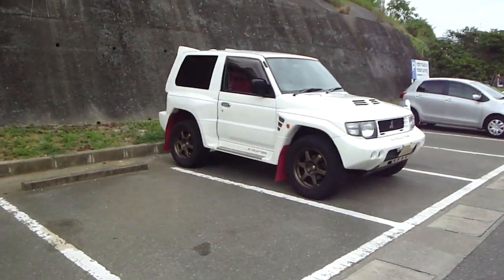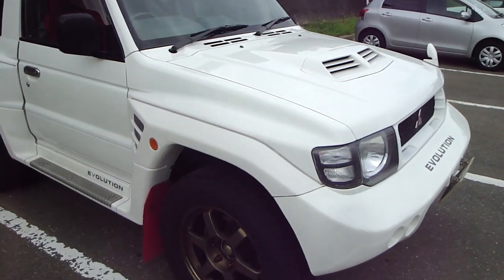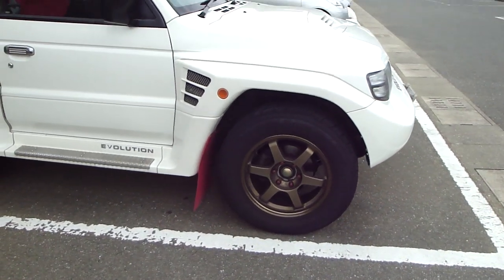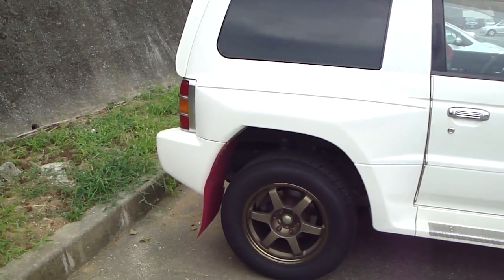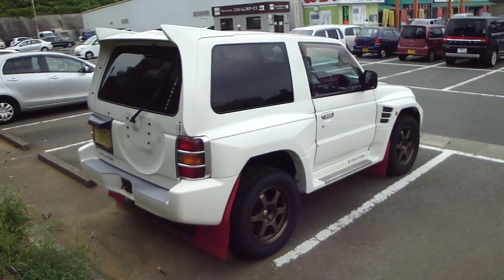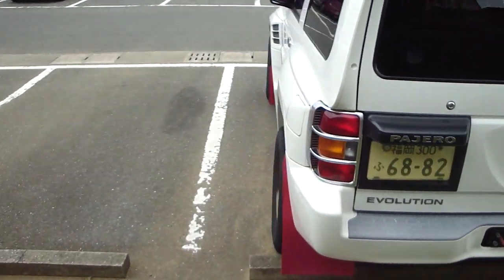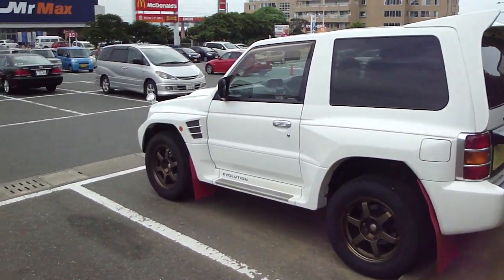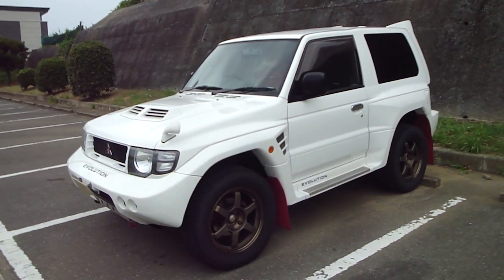Spotted: A TUFF Mitsubishi Pajero/Montero Evolution - A rare rally homologation special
This is a homologation version of Mitsubishi's Pajero/Montero, and only 2500 were built. The Pajero Evolution contains a great many mechanical & aerodynamic improvements that Mitsubishi wished to be available for their Dakar rally cars. The engine is a 3.5 litre 24-valve DOHC V6.